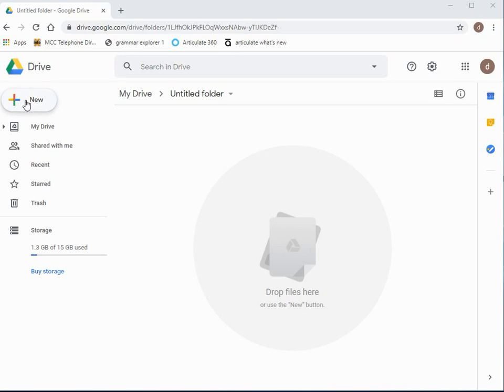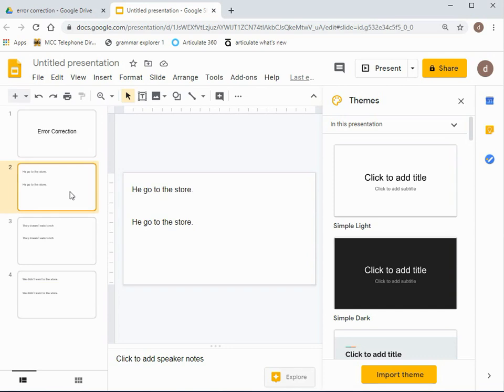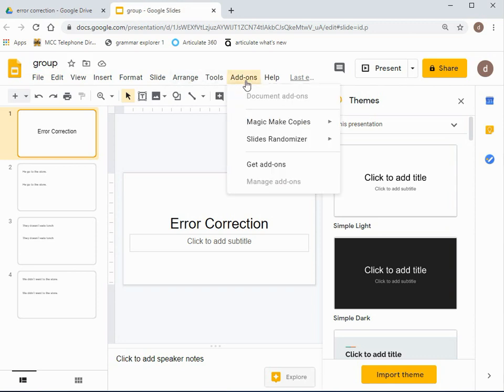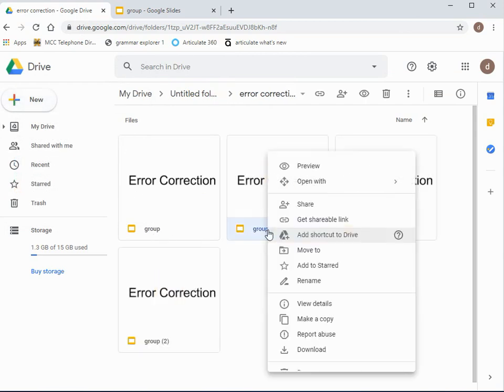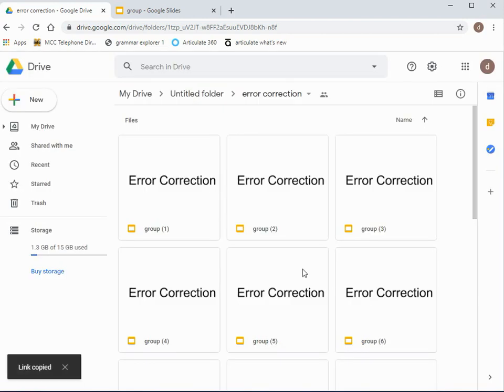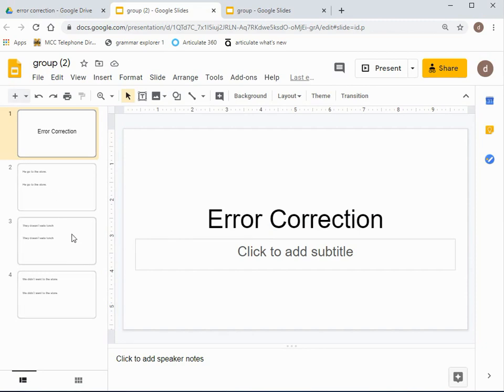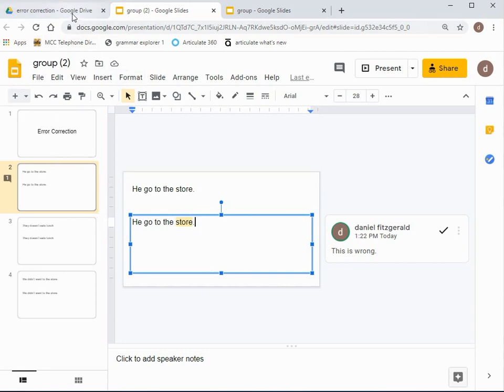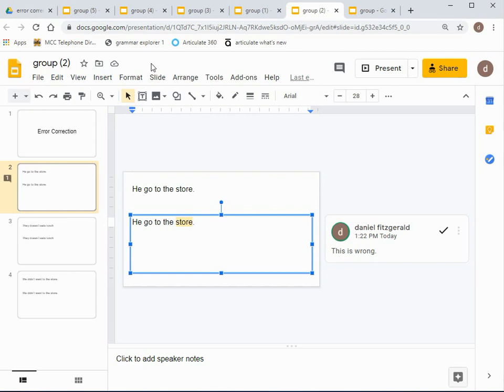using slides for group work in virtual classes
Teacher Dan shows how teachers can use Google Slides for group work activities in virtual classes. He shows how to change editing permissions and shows how the add on 'Magic Make Copies' works.